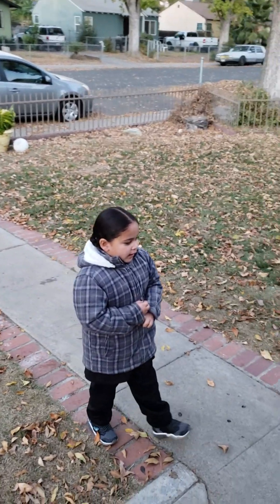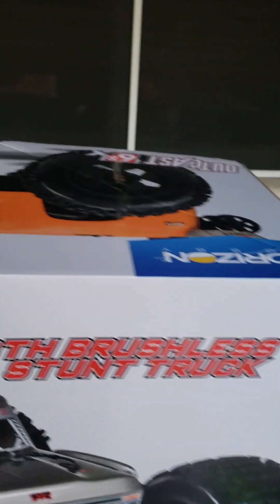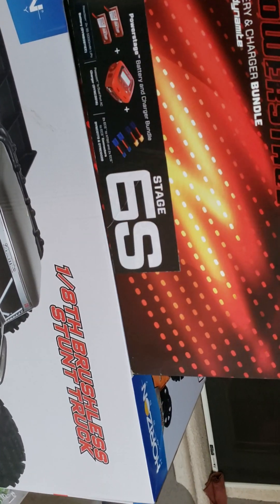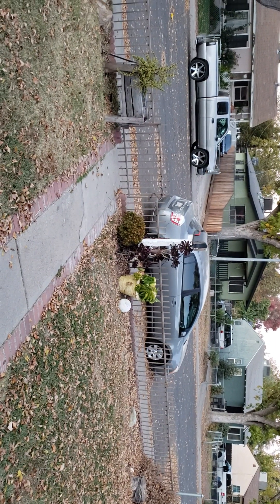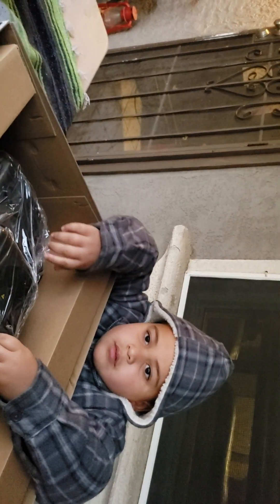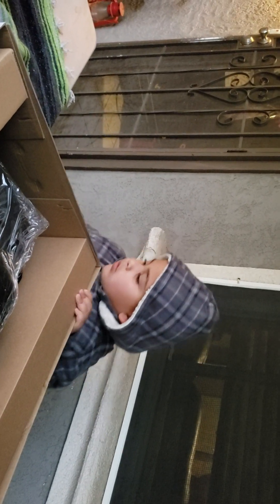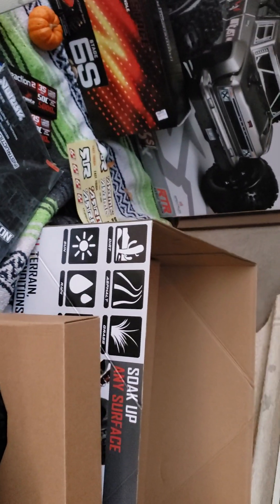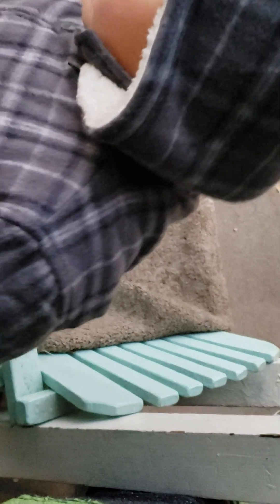Garry's voice with Mikey